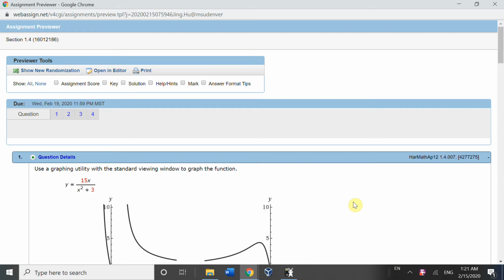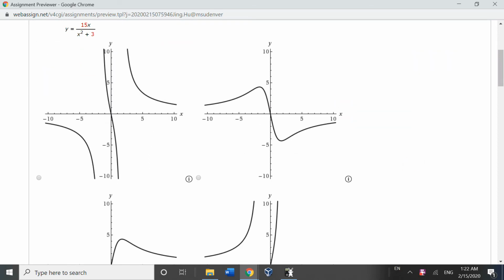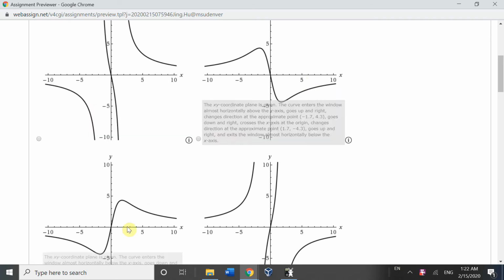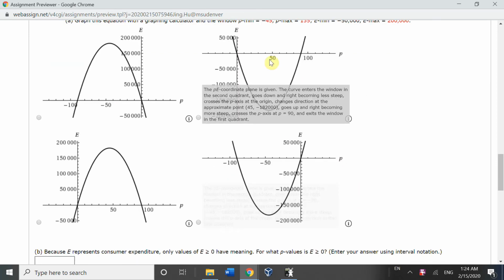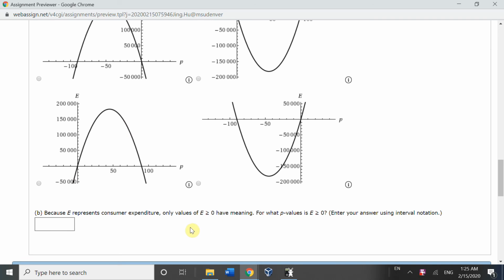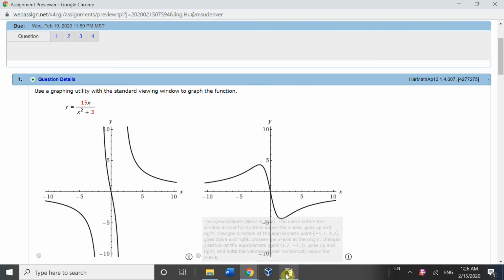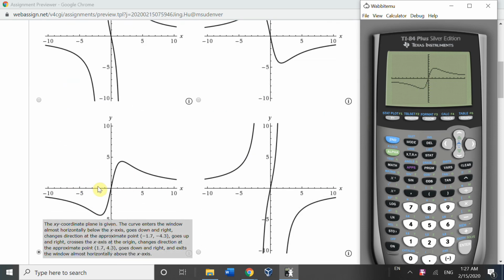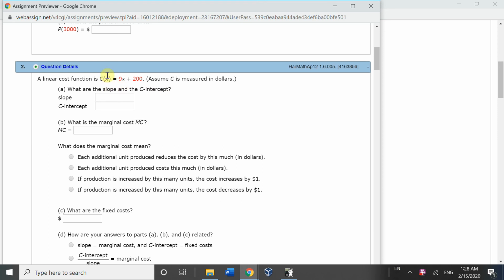Finite Math Homework @Cengage WebAssign: Function graphs (1.4 and 1.6)